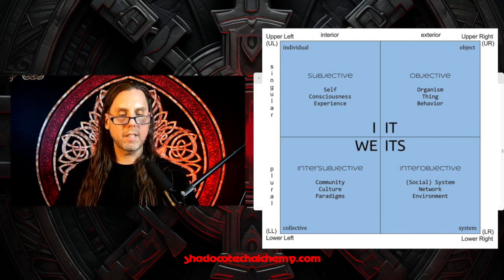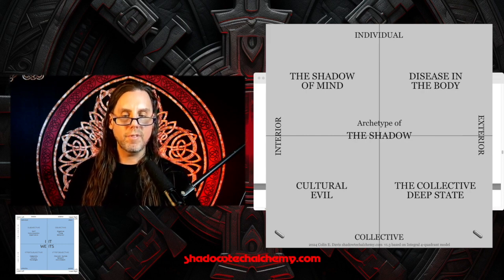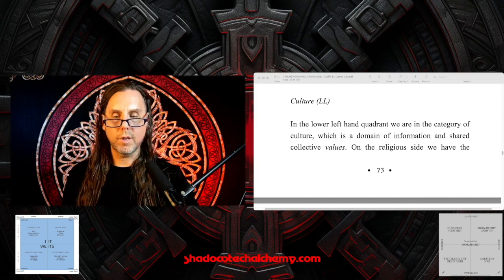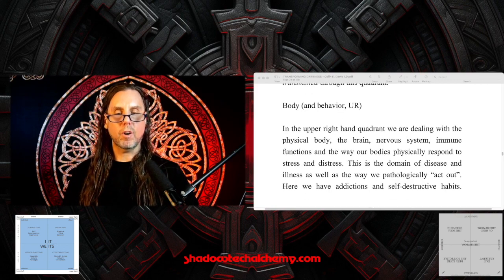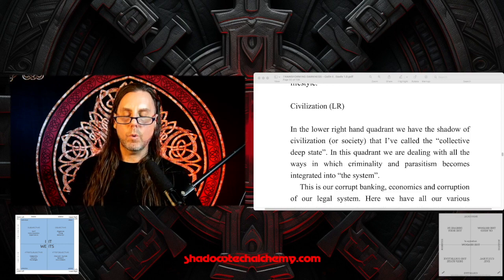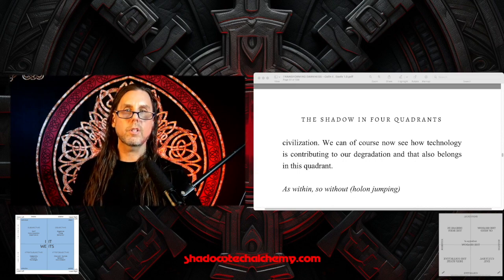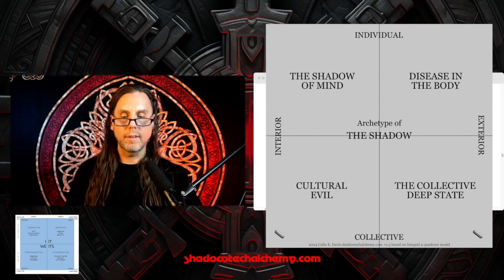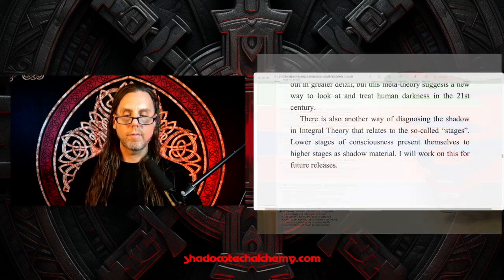Ch 5 The Shadow in 4 Quadrants - Transforming Darkness - A Shadow Work Toolkit for the Red Pilled...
Colin E. Davis reads his 2024 book Transforming Darkness - A Shadow Work Toolkit for the Red Pilled Initiate. If you benefitted from this video, consider purchasing the book on Amazon in paperback or Kindle or in PDF format.